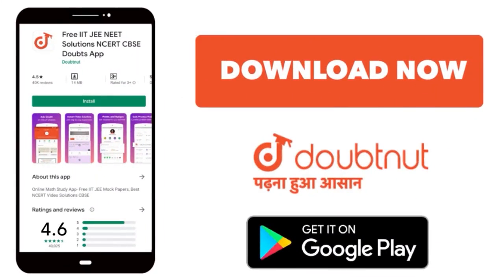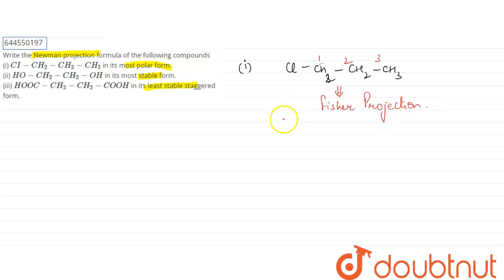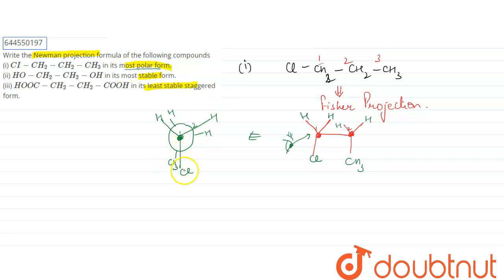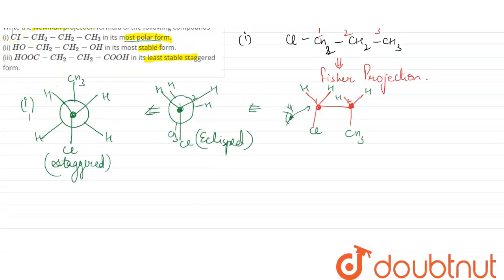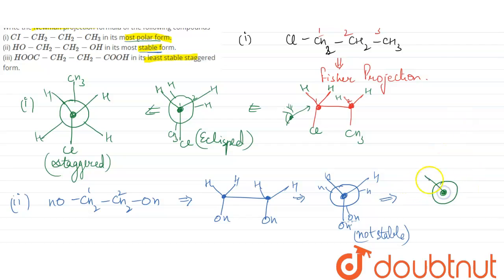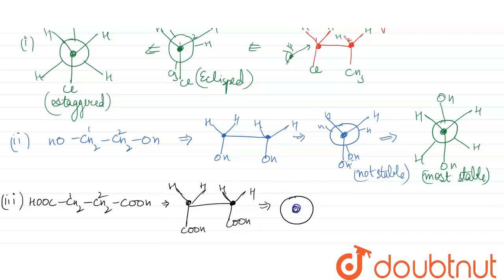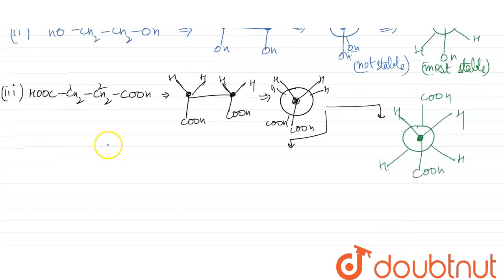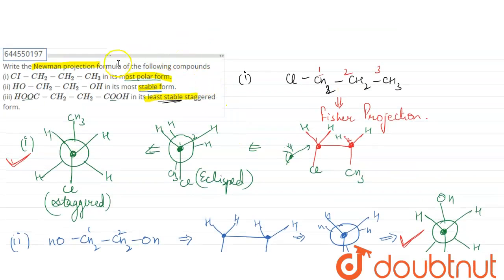Write the Newman projection formula of the following compounds (i) CI-CH_(2)-CH_(2)-CH_(3) in it...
Write the Newman projection formula of the following compounds (i) CI-CH_(2)-CH_(2)-CH_(3) in its most polar form.(ii) HO-CH_(2)-CH_(2)-OH in its most stable form. (iii) HOOC-CH_(2)-CH_(2)-COOH in its least stable staggered form.
Class: 12
Subject: CHEMISTRY
Chapter: STEREOISOMERISM
Board:IIT JEE

👉 Have Any Query? Ask Us.